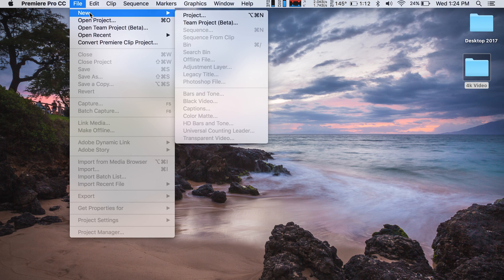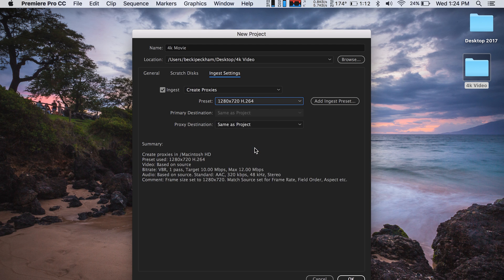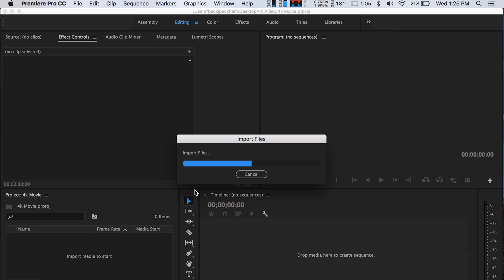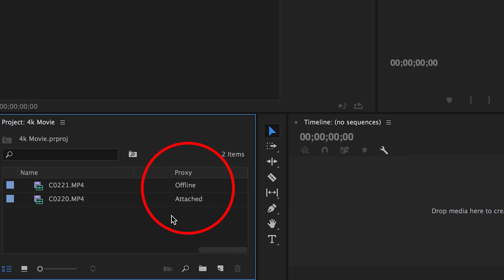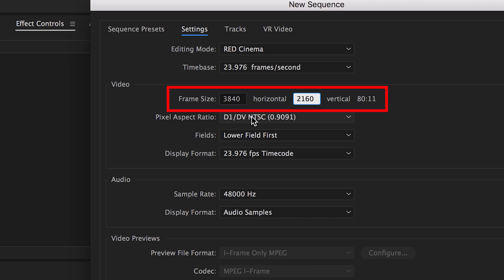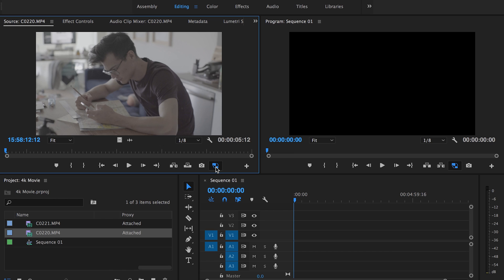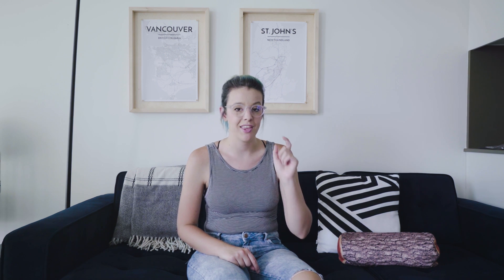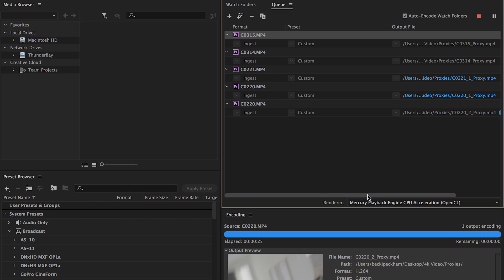How To Edit 4k Video On A Slow Computer Using Proxies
Happy Friday friends! If you are editing with 4k footage you are probably well aware of the frustrations of a lagging computer. Today I am showing you how to create 720p proxies in Adobe Premiere Pro to make editing in 4k way easier.